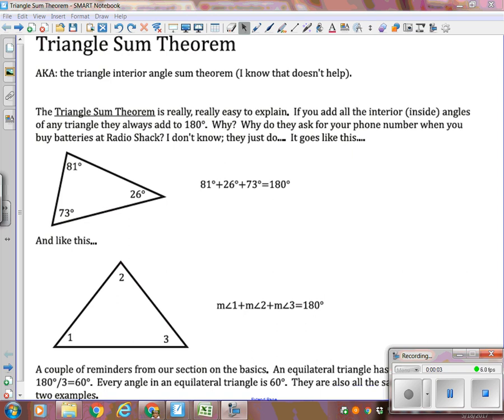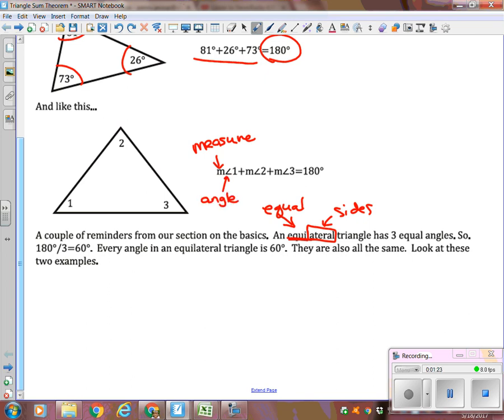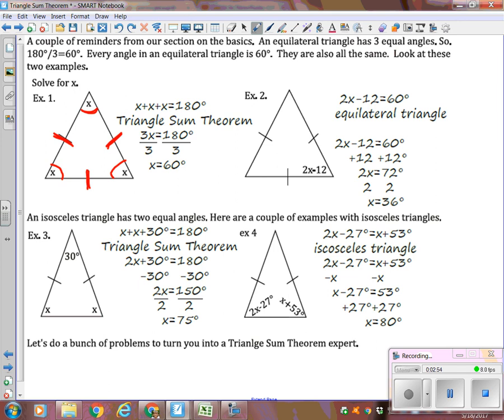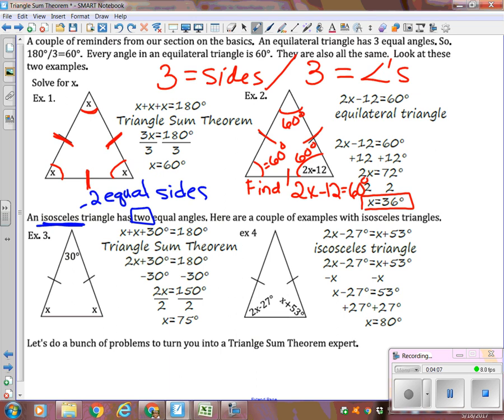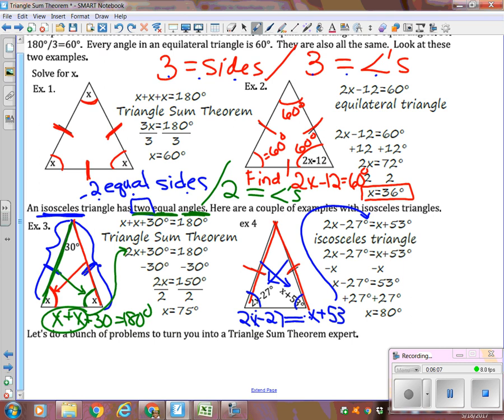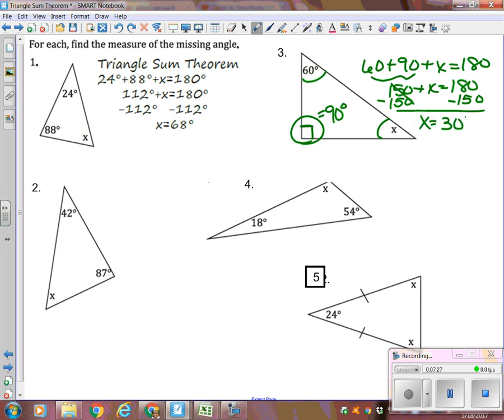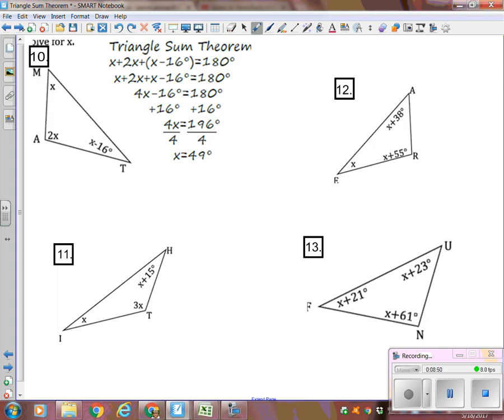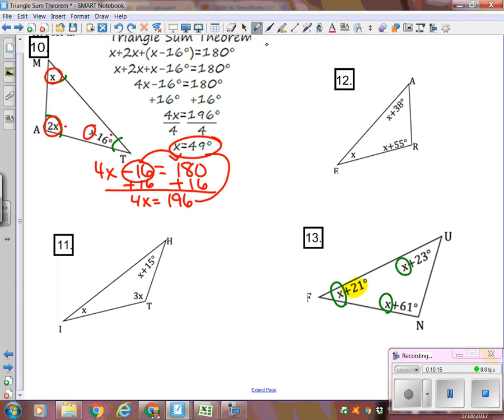VIDEO Lesson 1 Triangle Sum